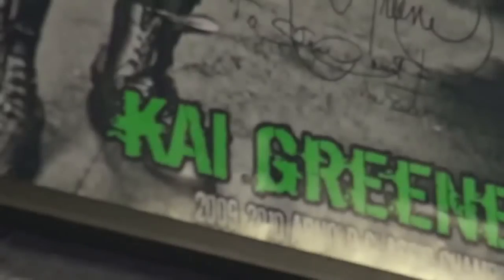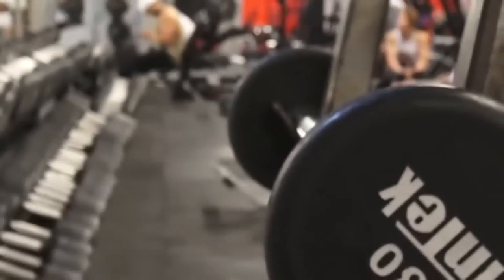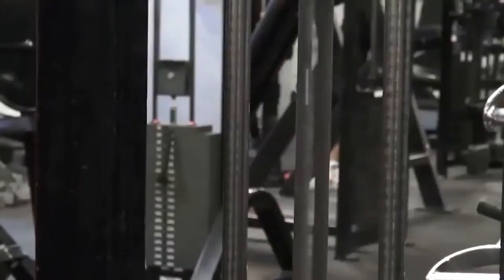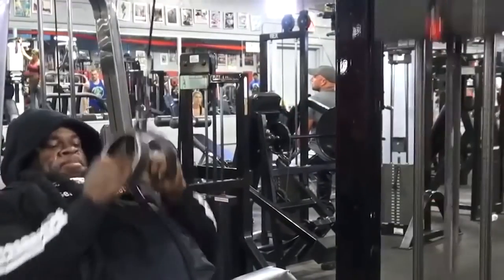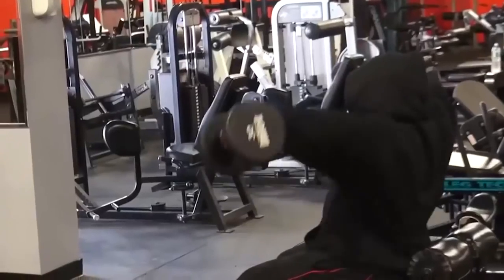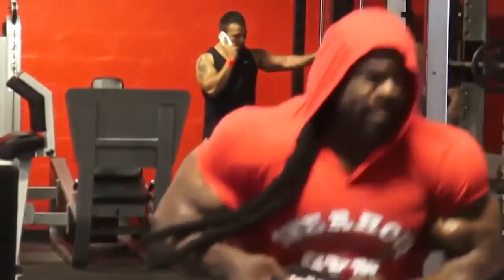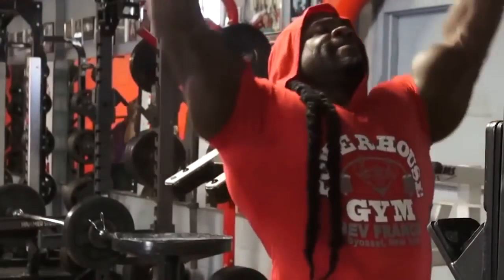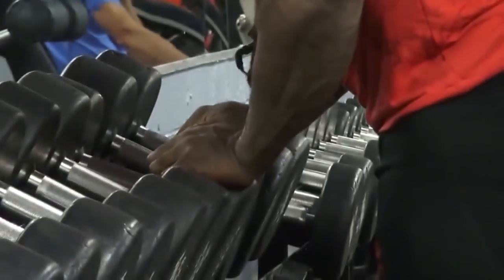Kai Greene Workout.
Kai Greene was born on July 12, 1975 in Brooklyn, New York. As a child, because of the problematic situation in the family he was given custody of the State.Because of the frequent crossings of its adoptive parents were constantly changing. To get rid of an oppressive situation Kai started bodybuilding.
The school noticed his good physique, and teachers decided to send to the competition Kai.
In 1997, Kai tried to gain professional status in the International Federation of Bodybuilders (Eng. International Federaion of Bodybuilders, IFBB). He found that he needed to be trained through the organization of amateur «NPC» (eng. National Physique Committee). Kai decided to acquire professional status through the Amateur World Championship (Eng. Amateur World Championship). In 1999, Kai Greene was invited to the World Championships in Bratislava, Slovakia. Upon learning that he took fourth place in the championship, Kai took a break in his career for four years.

In 2004, Kai Greene stated that he returned to bodibilding.Cherez some time, he went to New York for the event in the center of Tribeca Performing Arts. In August of the same year by unanimous decision of the judges of the athlete he became a member of the championship in the heavyweight division and has received professional status. In 2016 Columbus won in the "Arnold Classic" in the "open category". The prize for first place was 130 thousand. Dollars.